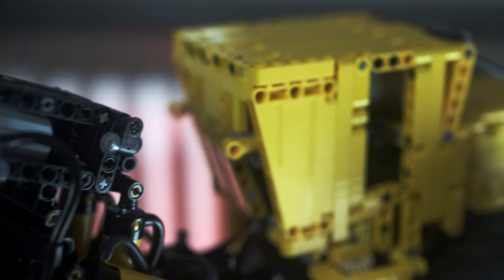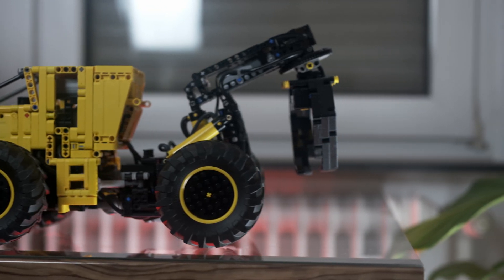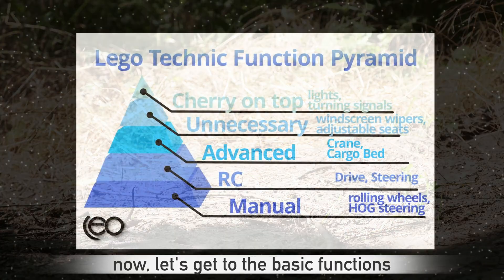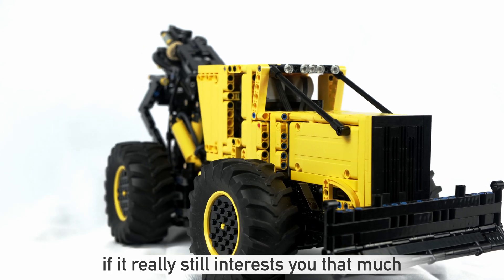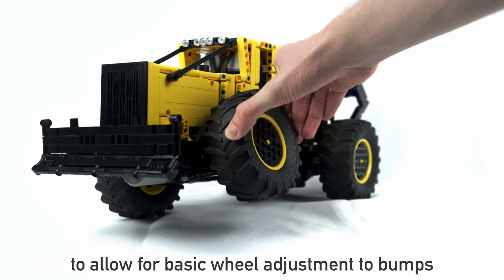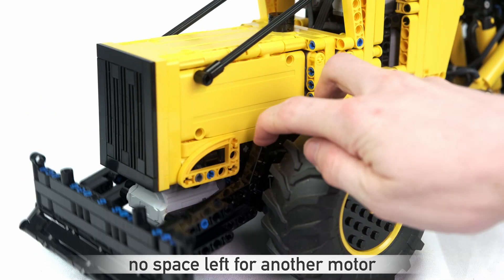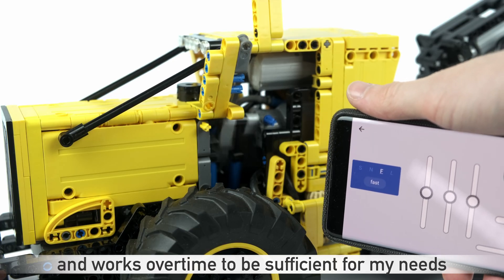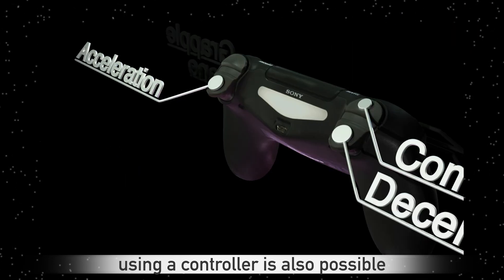Lego Technic RC Pneumatic Forest Skidder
-THIS IS NOT A LEGO SET
-YOU CAN'T BUY IT

I love my pneumatics.

Some information about the model:

-Total of 7 motors

-Drive: 1x PF XL motor geared 5:1 | 4WD without differentials
-Steering: 1x PF L motor geared 1.25:1 + 2x small linear actuators
-Suspension: springless pendular suspension; oscillating front axle
-Boom: 1x PF M motor + 2x large cylinders
-Arm: 1x PF M motor + 2x large cylinders
-Open / Close Grapple: 1x PF L motor + 2x small cylinders
-Grapple Rotation: 1x PF M motor
-Controlled by 2x BuWizz 2.0

-Manual blade lowering

Dimensions:
Length: 48cm / 18.9″
Width: 19.5cm / 7.68″
Height: 19cm / 7.48″
Weight: 1.89kg

For this video, I made the music myself.

Controller Animation at 4:35: